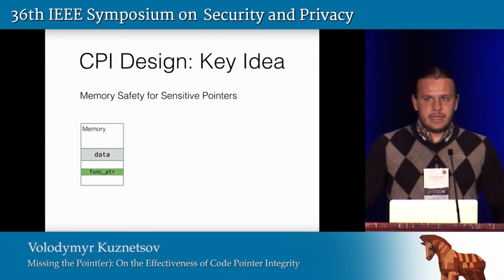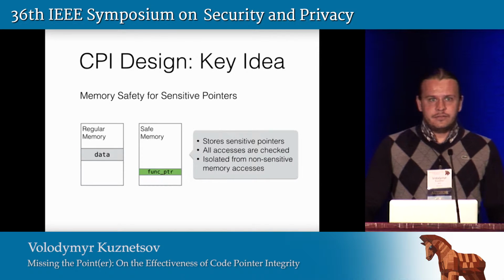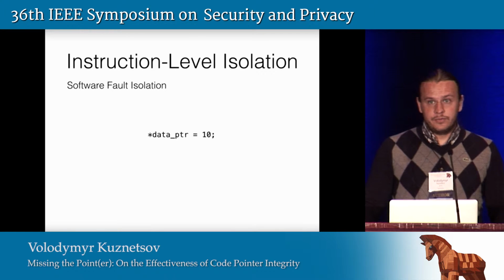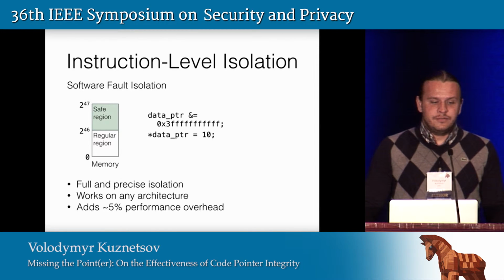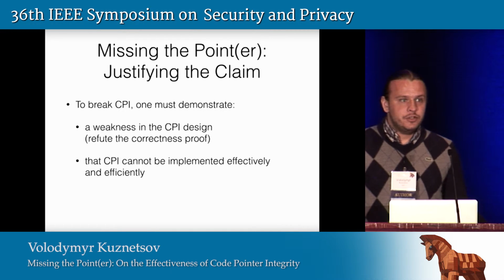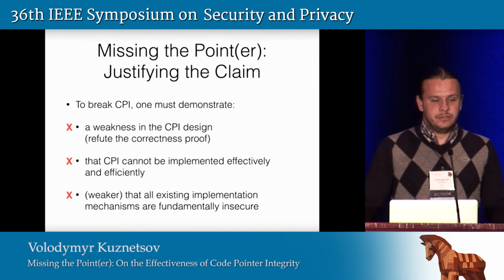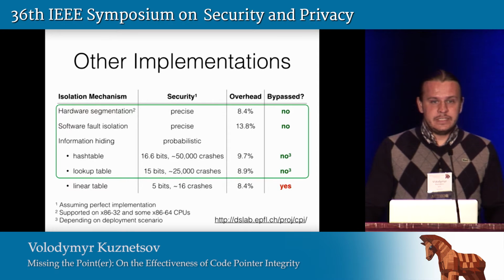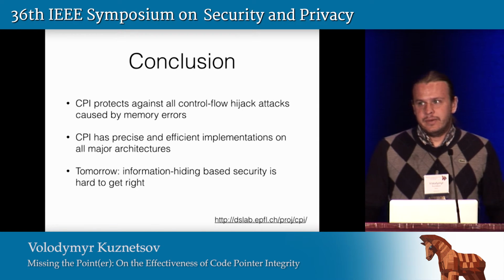S&P15 Short Talks: Volodymyr Kuznetsov, re: Missing the Point(er)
on Code-Pointer Integrity
at IEEE S&P 2015 Short Talks

Volodymyr Kuznetsov
Presented at the
   2015 IEEE Symposium on Security & Privacy